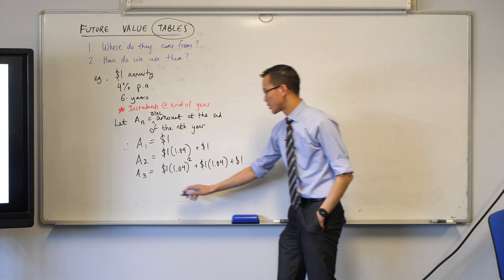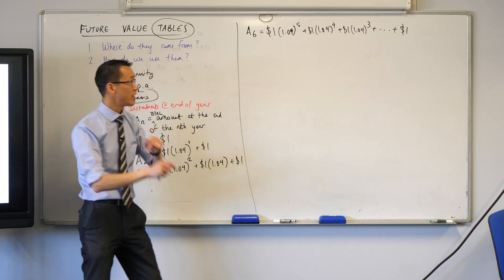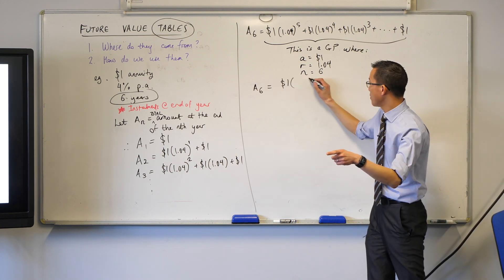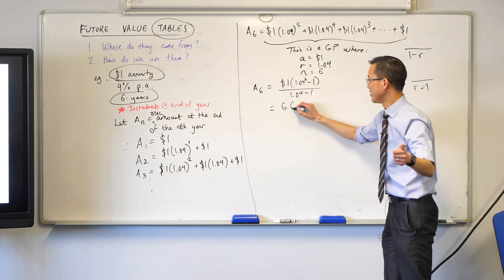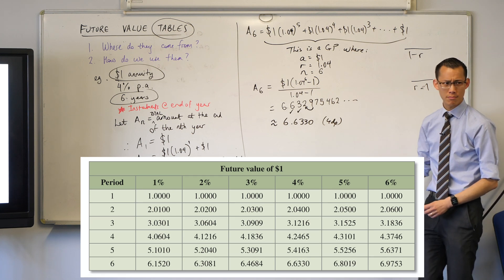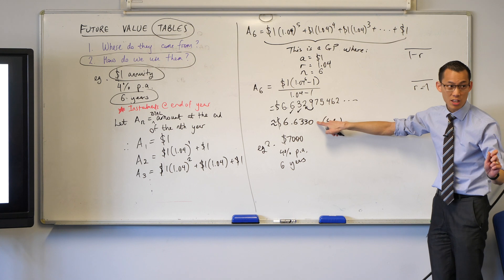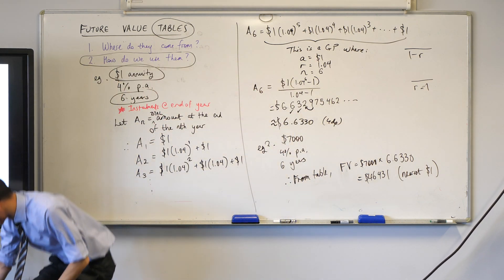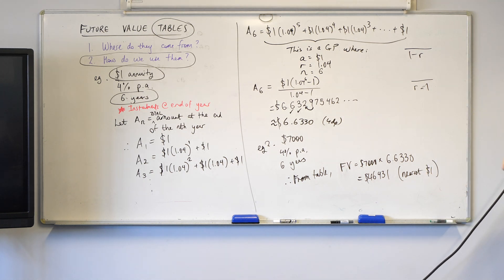Future Value Tables (2 of 2: How do we use them?)